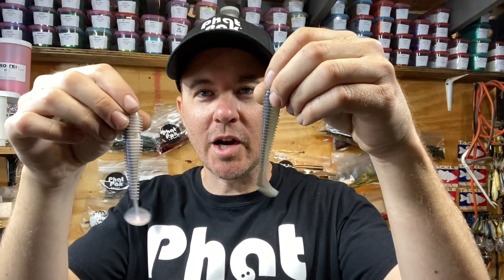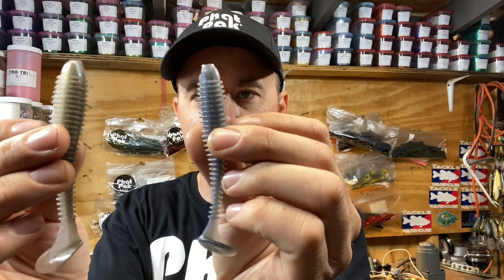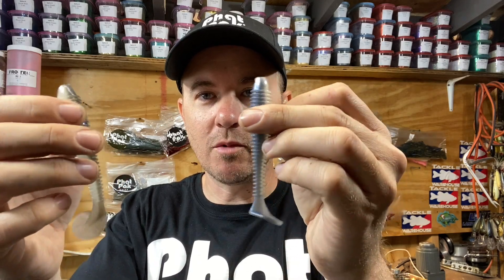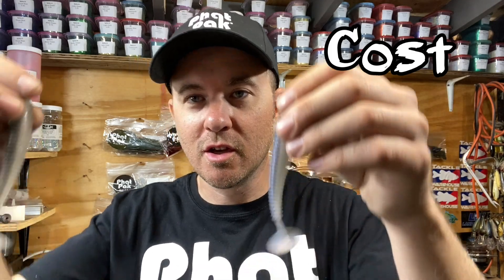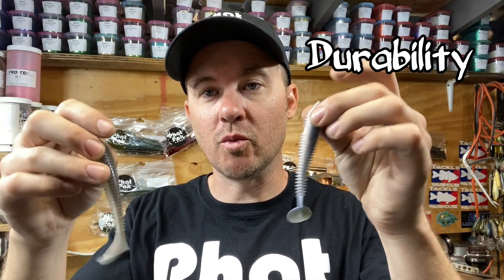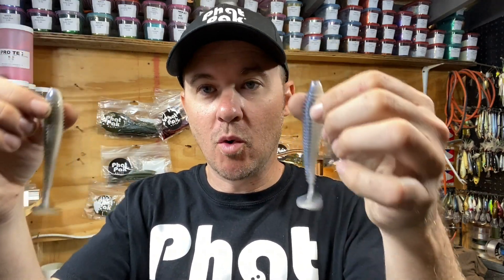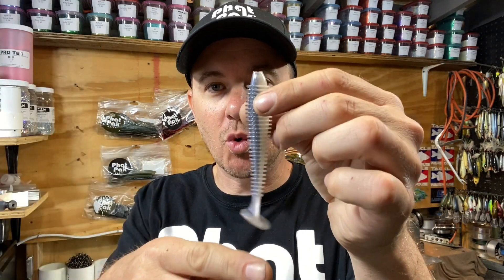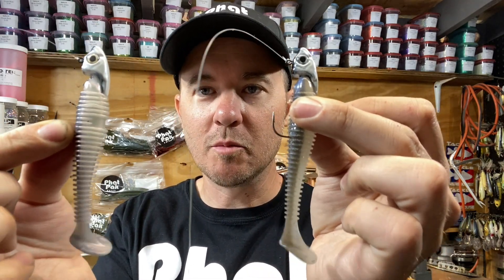Keitech vs Phat Paks Springtime Swimbait Bass Fishing Bake Off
Spring is here and along with it comes swimbait fishing. In this video we break down all the differences and similarities between the popular Keitech swimbaits and our 3.8” Phat Swimmer.

Watch to the End, since all our tank tests are at the end showing the action of each in all their glory.